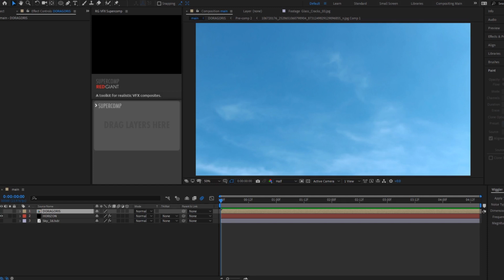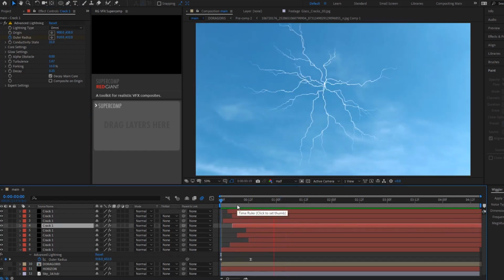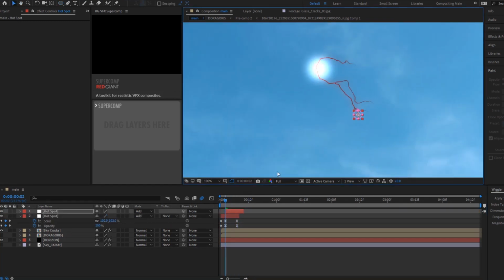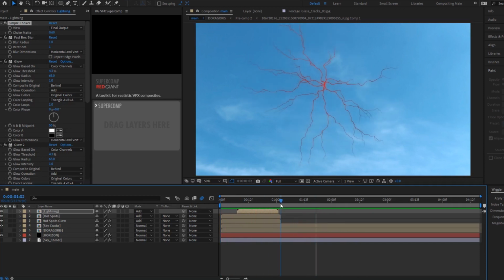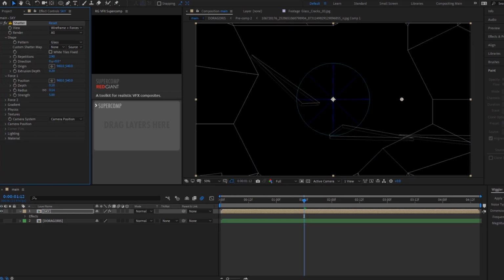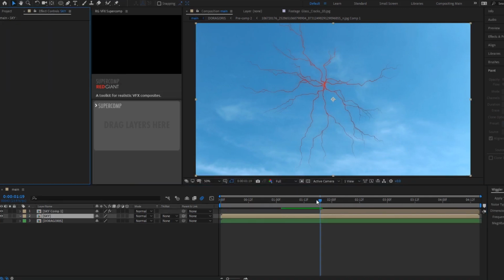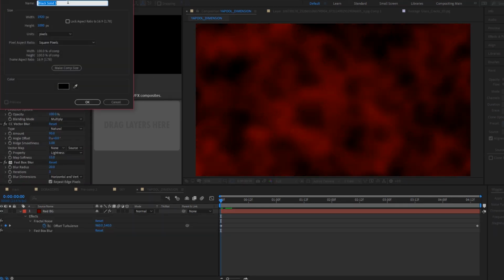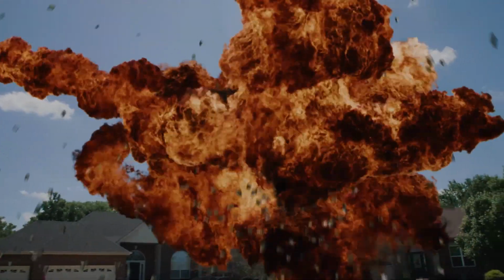Yapool's Choju Breaking the Sky! | AFTER EFFECTS TUTORIAL [KaijuVFX]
Look, up in the sky! It's a bird! It's a plane! No! It's a biologically engineered kaiju weapon breaking the sky like in Disney's hit film Chicken Little!